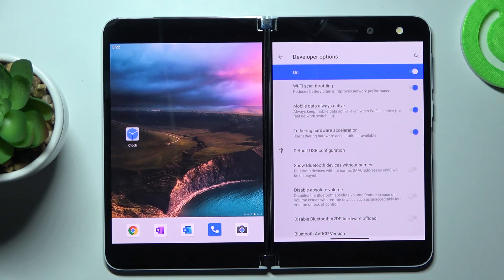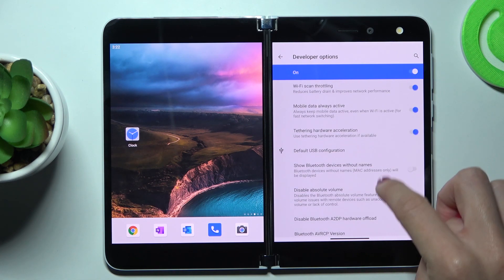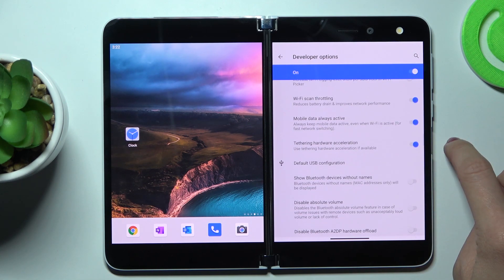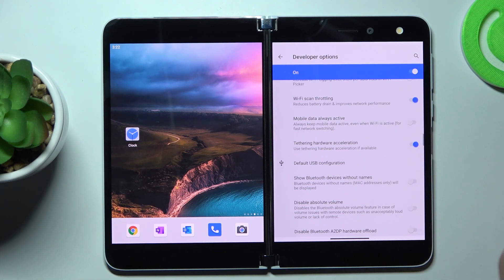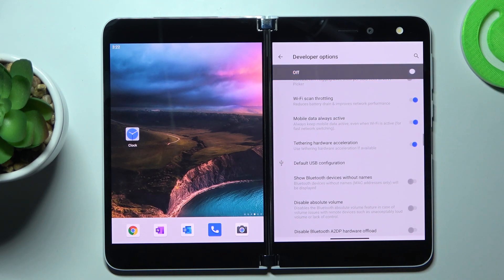How to Enter Developer Mode on MICROSOFT Surface Duo - Find Developer Options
Find out more info about MICROSOFT Surface Duo:
To make very advanced changes to your MICROSOFT Surface Duo, you need to learn how to enter Developer Mode. We will show you where the Build Number can be found and how many times you need to press to access developer mode. Check what changes you can make on your MICROSOFT Surface Duo when you enter this advanced mode. Visit our YouTube channel if you want to discover more modes and options in the MICROSOFT Surface Duo.

How to activate developer options in MICROSOFT Surface Duo? How to enable developer options in MICROSOFT Surface Duo? How to get access to Developer Options in MICROSOFT Surface Duo? How to turn on the Developer Mode in MICROSOFT Surface Duo? How to open developer options in MICROSOFT Surface Duo?